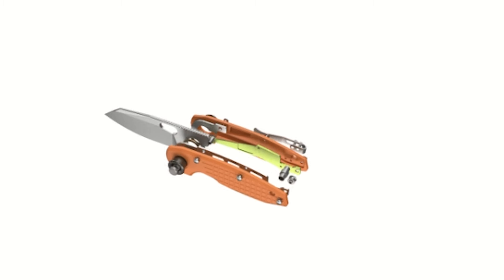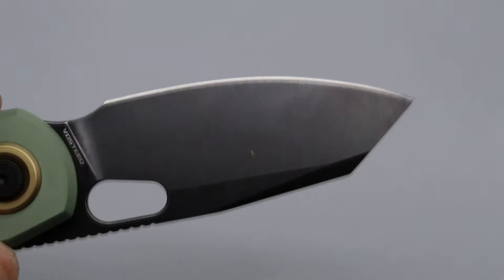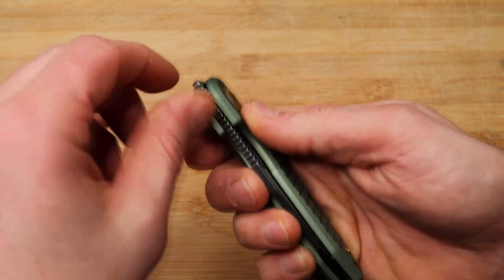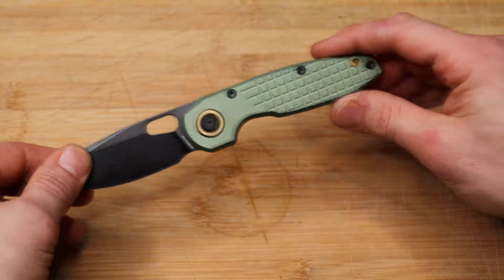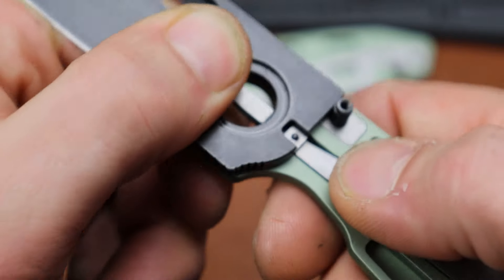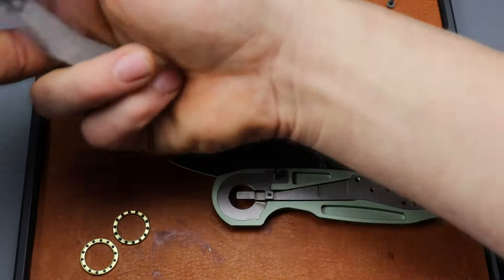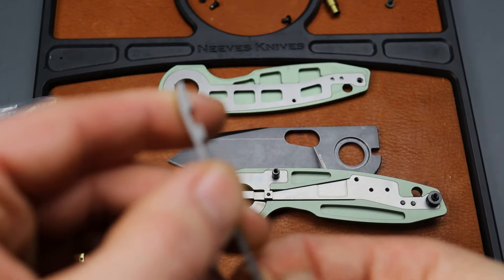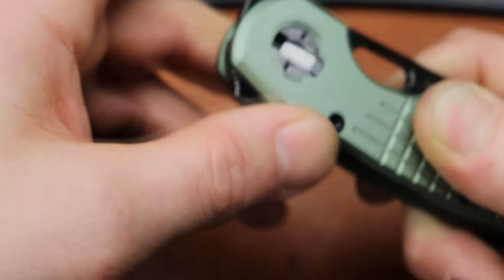Amazing New Locking System Thats Going To Be Popular From Vosteed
VOSTEED KNIVES ANKYLO WITH VANCHOR LOCK A NEW LOCKING SYSTEM FROM VOSTEED, THE VOSTEED ANKYLO SEEMS TO BE A VERY SOLID LOCKING SYSTEM WITH GREAT ACTION. THE VANCHOR LOCK COULD END UP BEING A VERY POPULAR LOCKING SYSTEM.

RECOMMEND BELOW.